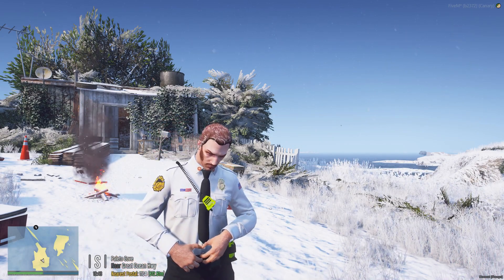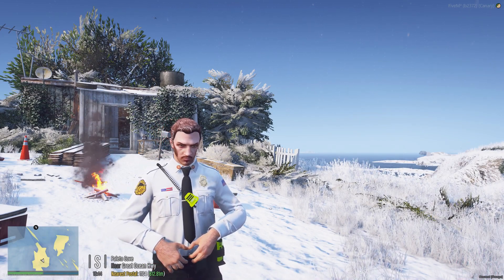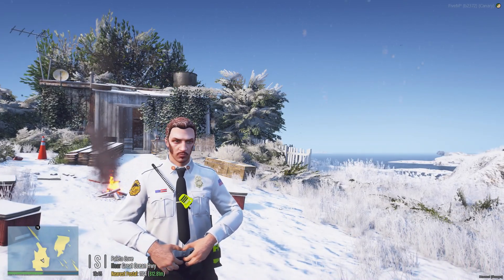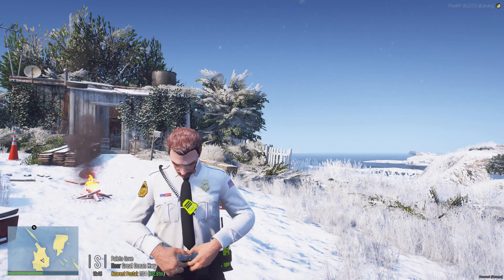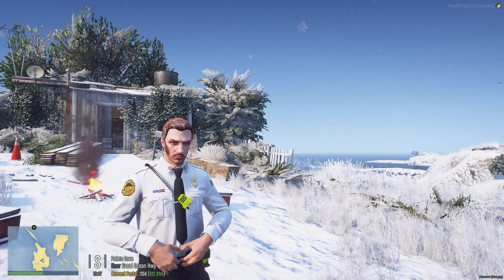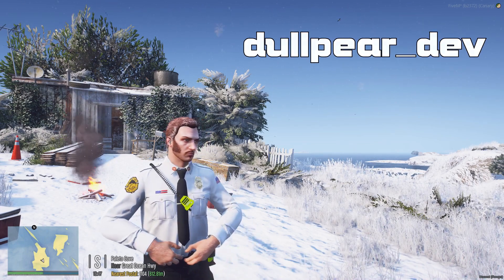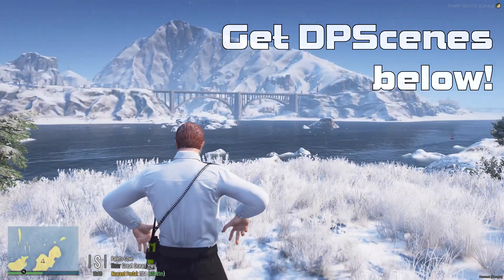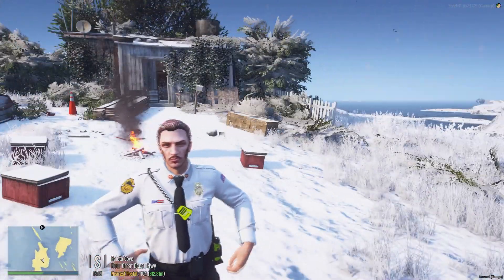dpScenes Tutorial For FiveM!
🔴 GET dpSCENES HERE!

🔺 Join us there, FAQ, Social Media, and more! 🔺

⚠ SONORAN SOFTWARE DISCOUNT OFFER! ⚠
🌊 Server Hosting:

⚠ Save 20% with code 'OCEAN' ⚠

▼MUSIC▼
♪ Intro: "Shroud" by Silencyde
♪ Outro: "Fly Again" by Kisma
♪ Some music throughout this video by Scott Buckley! All other music from the YouTube Music Library.